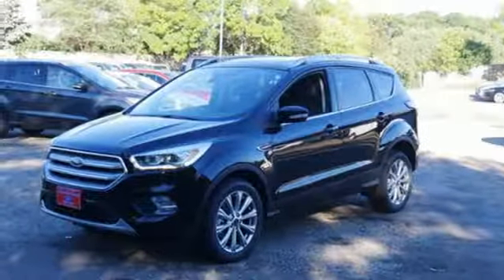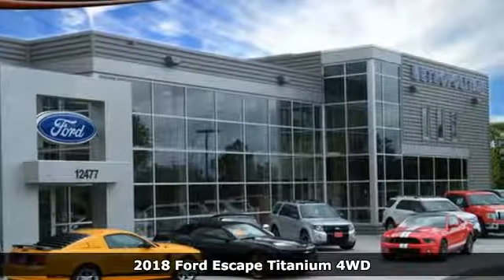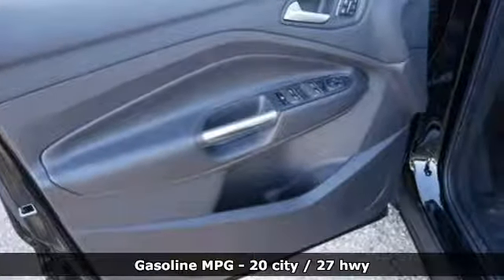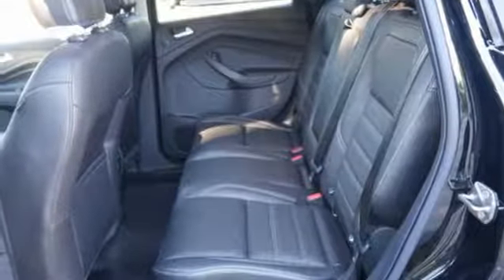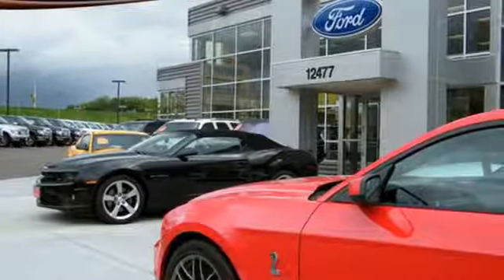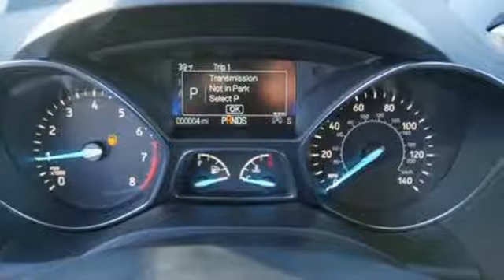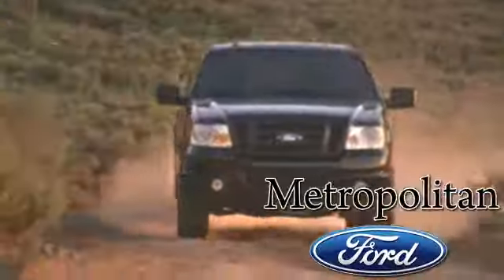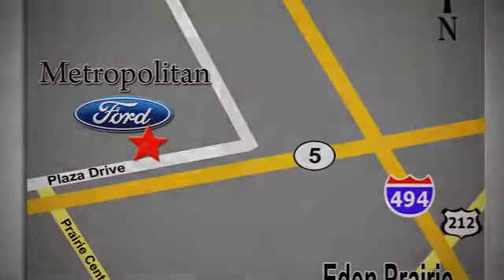New 2018 Ford Escape Minneapolis MN Eden Prairie, MN #180693 - SOLD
Year: 2018
Make: Ford
Model: Escape
Trim: Titanium 4WD
Engine: 122 L 4 Cyl. Cyl.
Transmission: Automatic
Color: SHADOW BLACK
Interior: CHARCOAL BLACK
Stock #: 180693
VIN: 1FMCU9J98JUD50940

Address:
12477 Plaza Drive